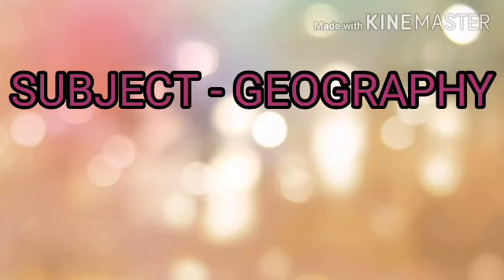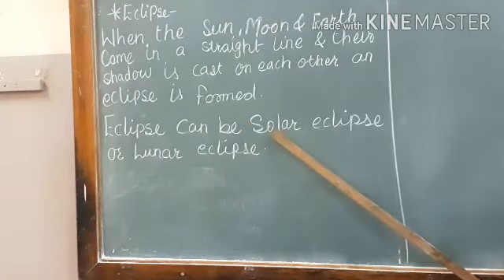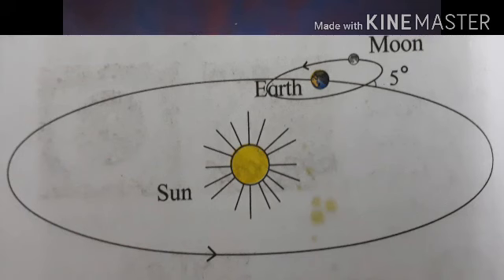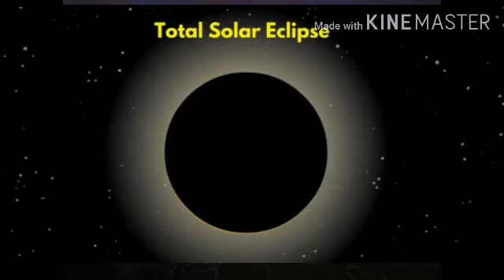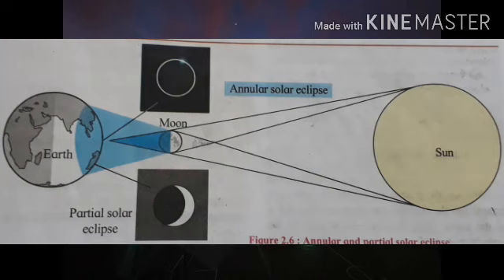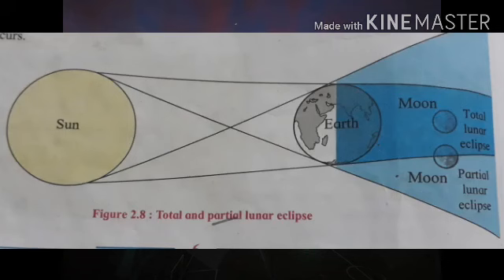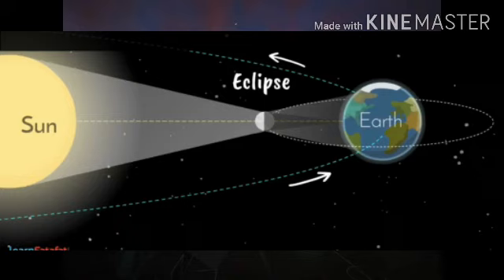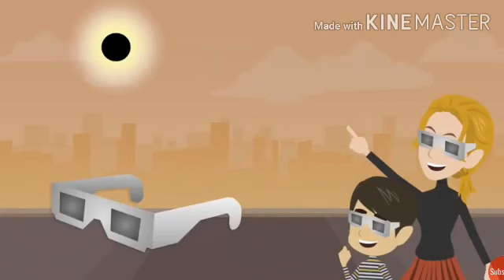Maharashtra Board Std - 7th std -geo Lesson 2 (part -2)